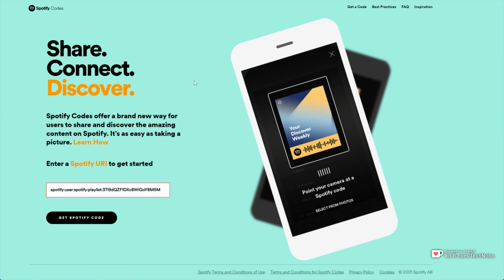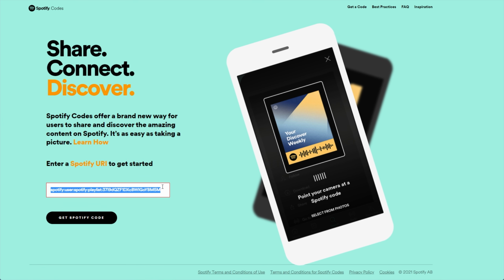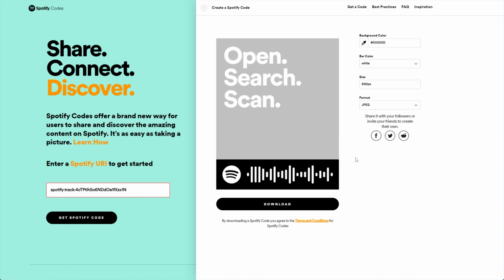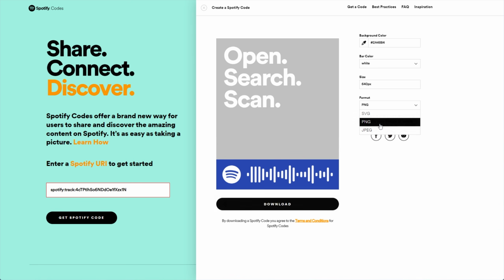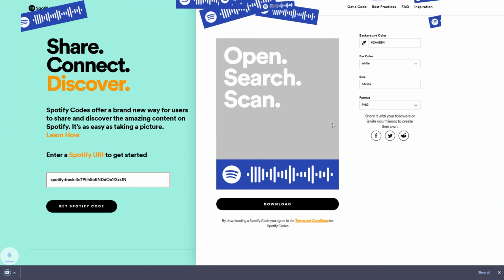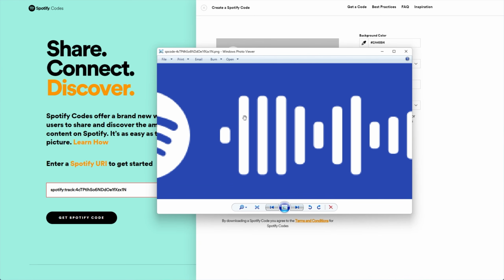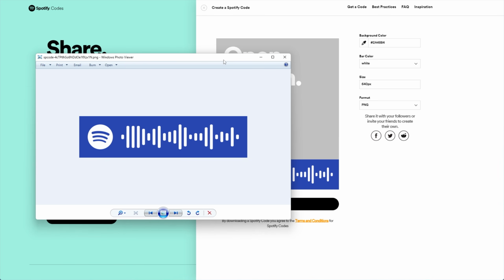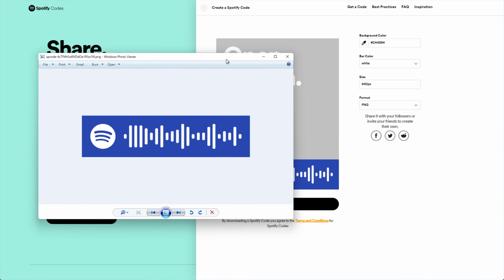Spotify Share Images Guide | Create & Scan to share songs, albums & more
Seen those Spotify Share Code images you can scan and want to create one for yourself? This guide shows you everything you need to know about doing it. It's super simple and can be done for Songs, Albums, Playlists and much more!

Timestamps:
0:00 - Explanation
0:28 - Creating Spotify Share Code Image
1:55 - Scanning Spotify Share Codes